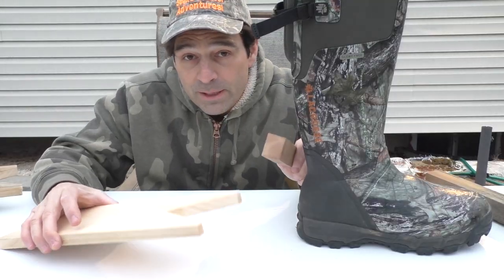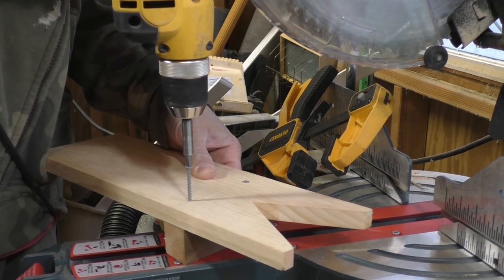MUST HAVE - DIY BOOT REMOVER - Vital Point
Lets Make a DIY Boot Remover, with Andrew Penzi of Vital Point.    Trust me, you need one of these and you'll be stoked to have one for your next bow hunt, scout, or romp in the woods.   Have you ever struggled getting boots off after hunting?  Well, let's put an end to that problem with this very simple, easy and fun project.